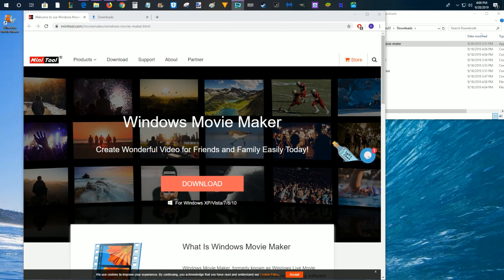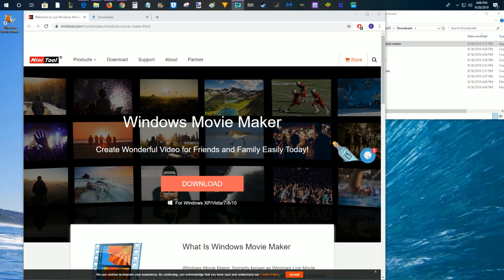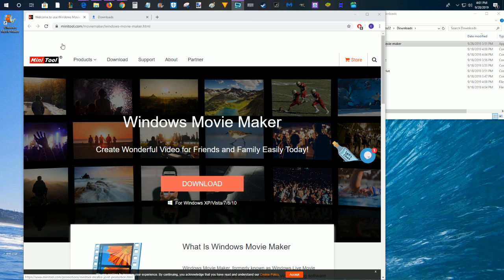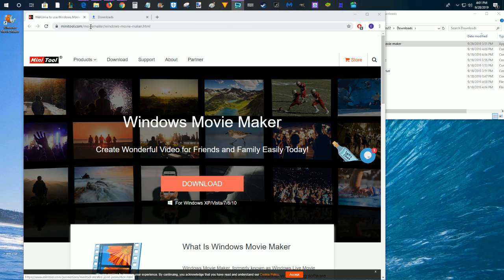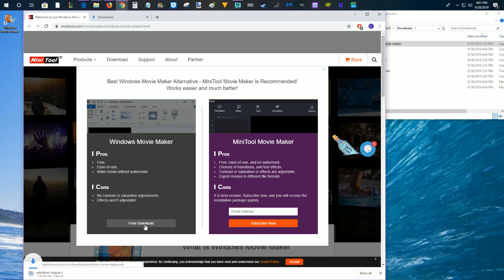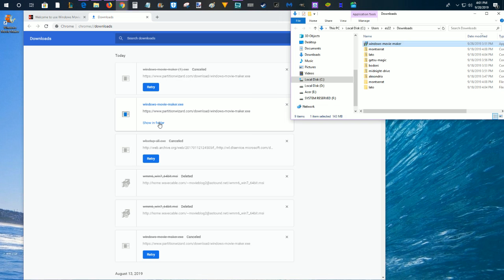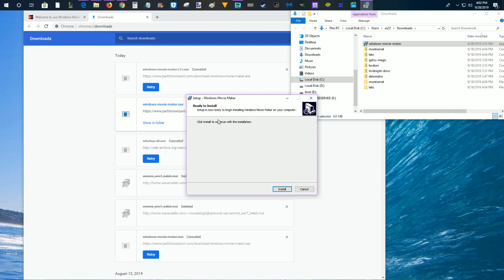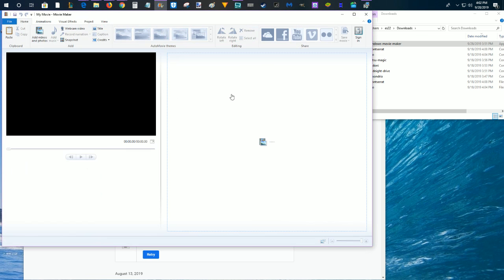How To Get Windows Movie Maker on Windows 10 - Windows Movie Maker Download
How To Get Windows Movie Maker on Windows 10 - Windows Movie Maker Download Instructions, Guide, Tutorial, Example, Step by Step Instructions

How to download windows movie maker for windows 10 computer - How To Download Windows Movie Maker For Free 2012, windows 7, windows 10

In this video I walk through a simple and easy step by step instructions, guide, tutorial on how to edit Youtube Videos in creator studio beta 2019.